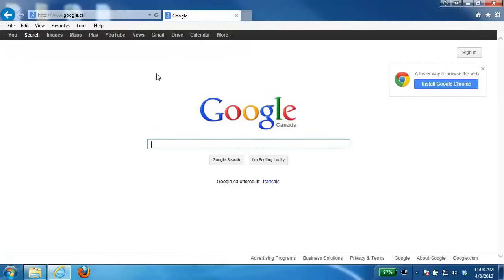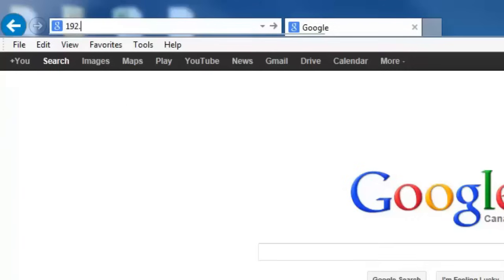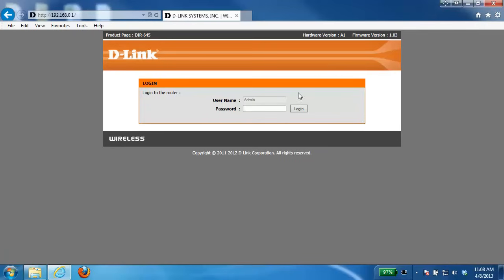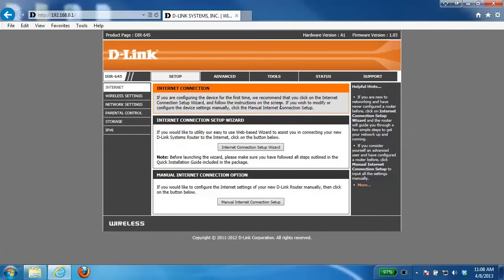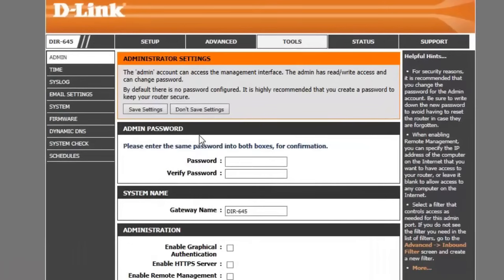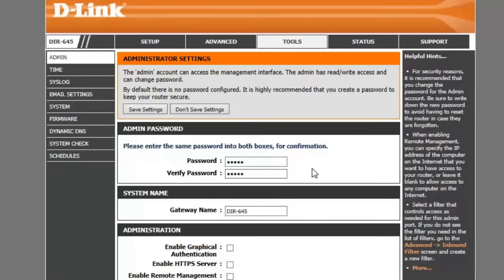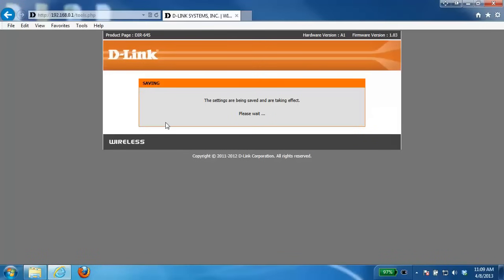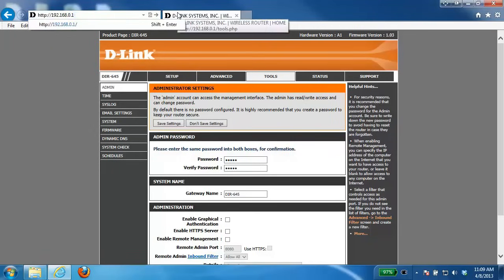How to change your D-Link router login password